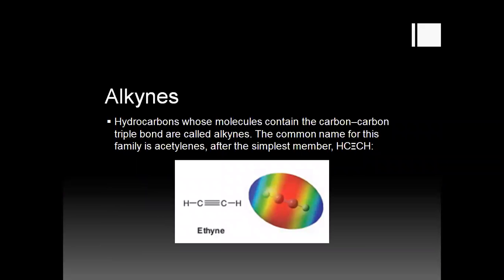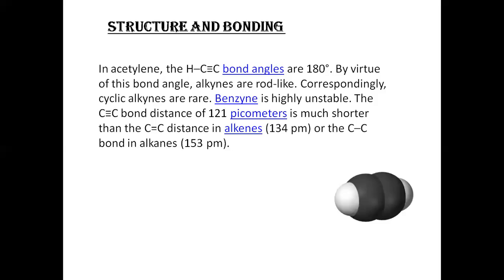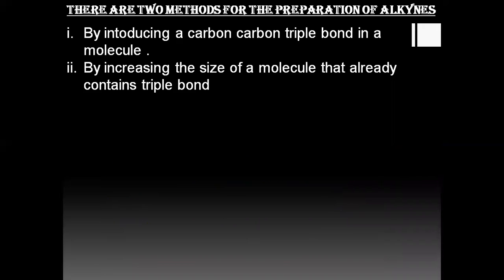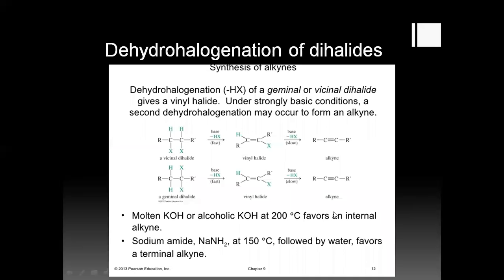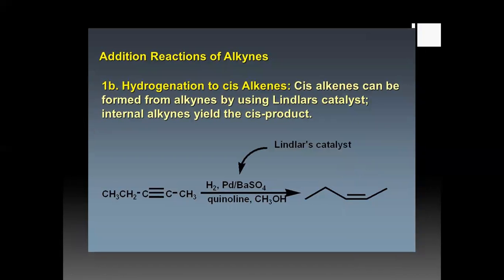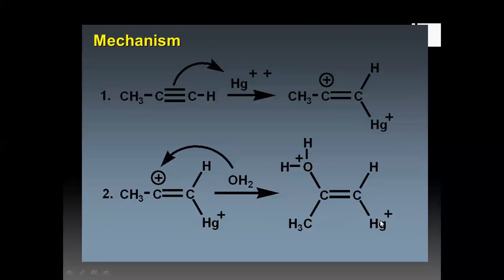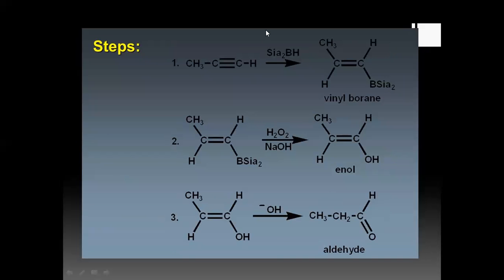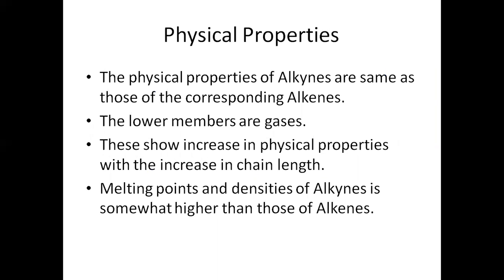ALKYNE | ORGANIC CHEMISTRY | DR. HAMMAD MAJEED